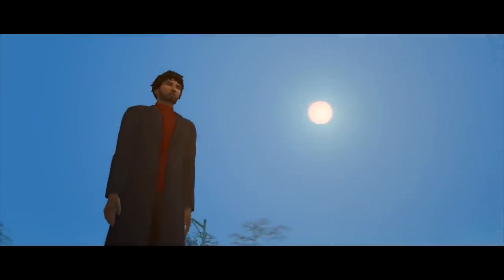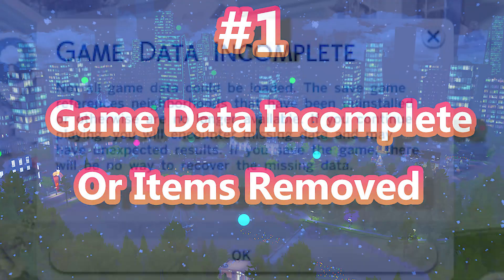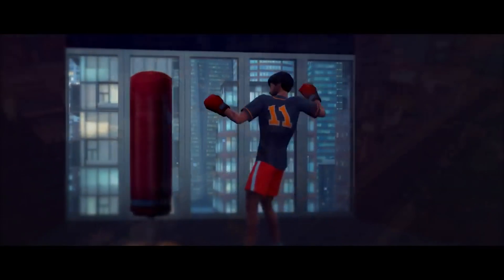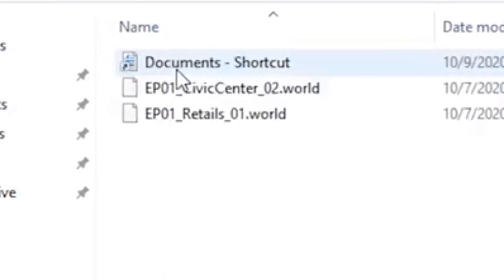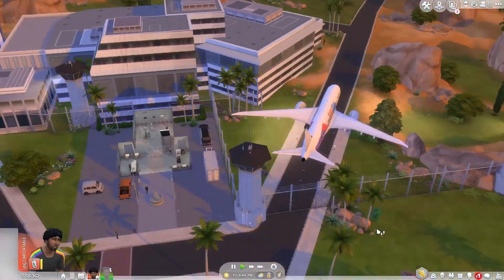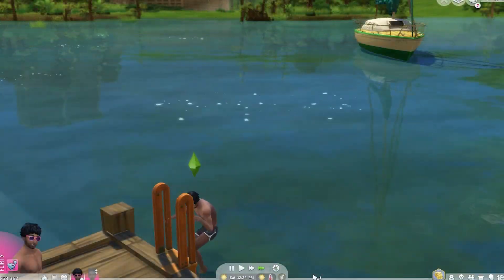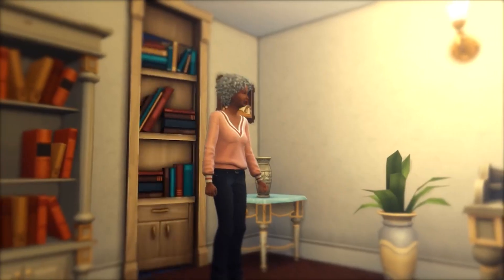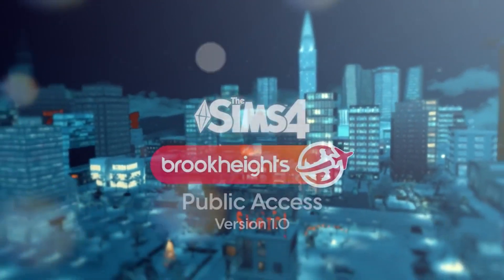BROOKHEIGHTS HELP GUIDE ⁉ Download & Installation Help || The Sims 4 Open World Mod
In this video, Im going to be going over 13 common error that occur when trying to install and download the Brookheights open world mod for The Sims 4. I will also be telling you how to fix the errors so you can get Brookheights for your game!

Timestamps:
0:00 Intro
0:59 Game Data Incomplete/Items Removed
1:20 Story Mode Save Not Showing Up
1:53 Error 804
2:11 Error 811
2:24 3D Map View Not Working
2:48 Deleting Area Folder Files
4:04 Infinite Loading Screen
4:45 Can’t Swim To Boat
5:12 Can’t Find The Sims 4.app
5:27 World Map Errors
5:39 Missing Interactions & Blank Bubbles
5:54 How To Uninstall

Also, consider following me for updates, daily funny content, and behind the scenes footage of both of my channels! 😊🥰

🎶 Intro: Vibe Nine
🎶 Outro: Rosie